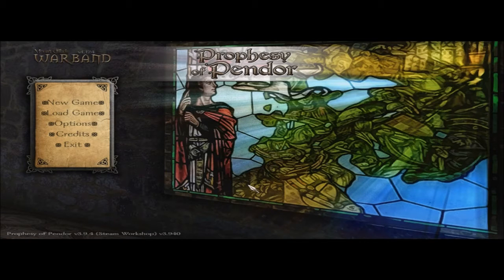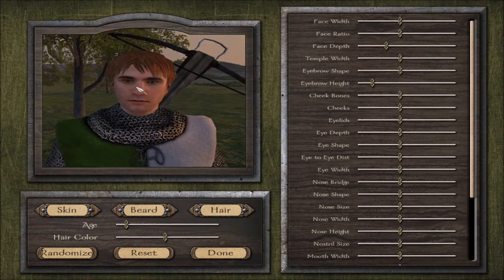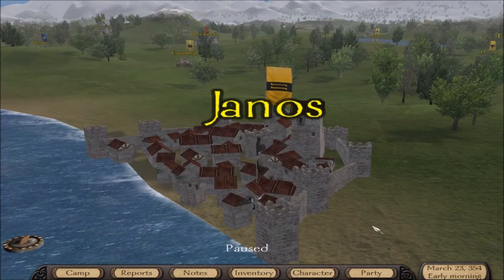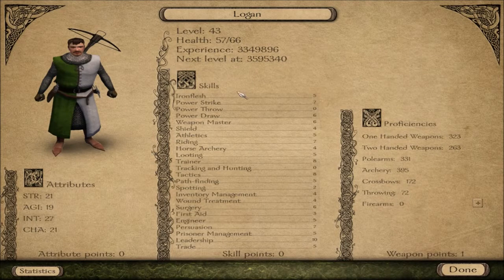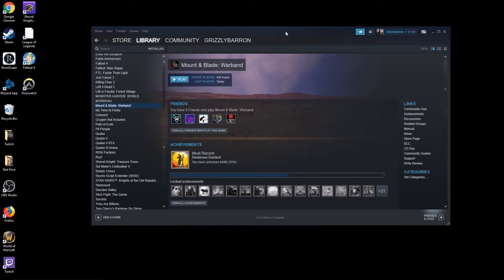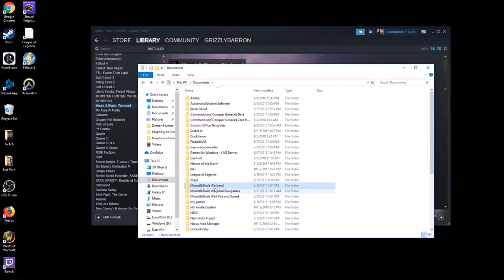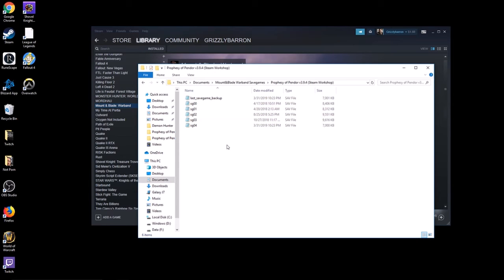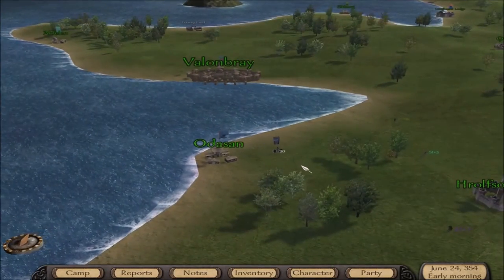Prophecy of Pendor Save Recovery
This is a quick video on how to recover lost saves on PoP, due to the game updating.

Before you can get your old save you must create a new game, after that you can follow the Load save steps.

Load Characters- 1:00

Edit Characters- 3:30

Load Save- 4:23